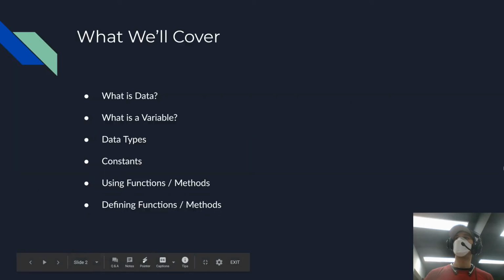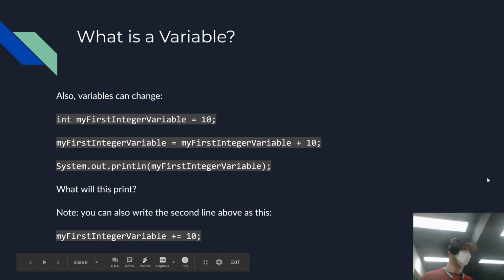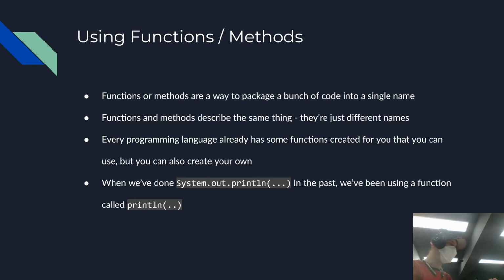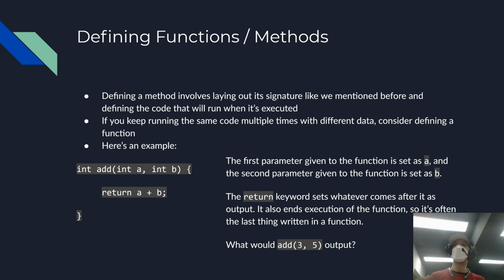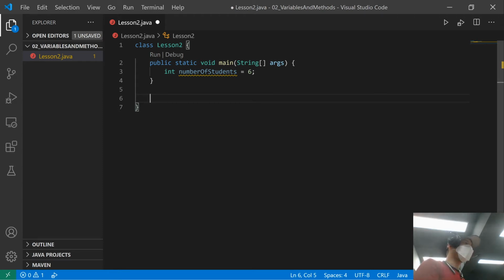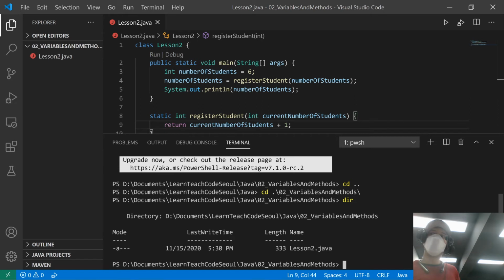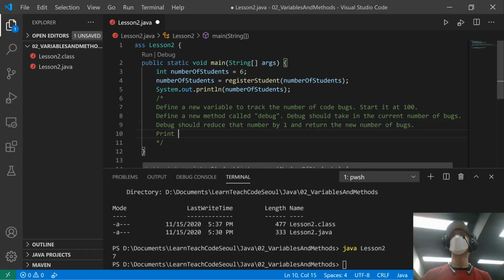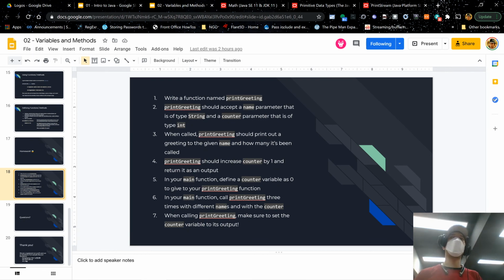Java Variables and Methods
This is a recording of our Java Variables and Methods class with CodeSeoul in 2020.

In this class, we worked on understanding Java variables and methods.

This is an unedited recording, so please pardon the production quality.